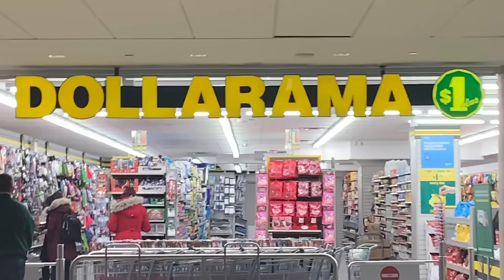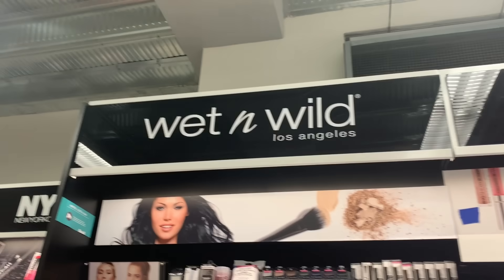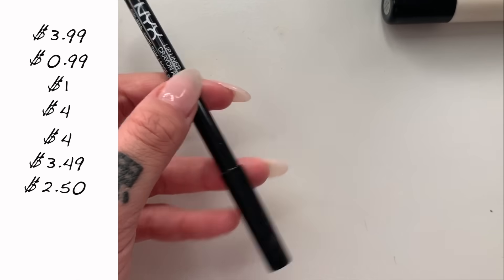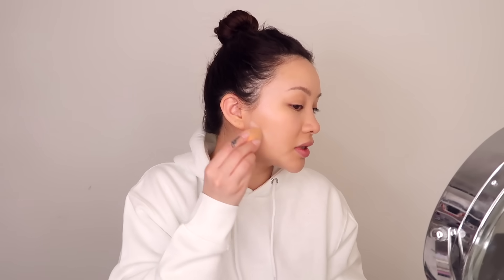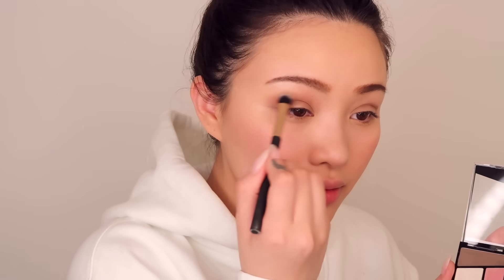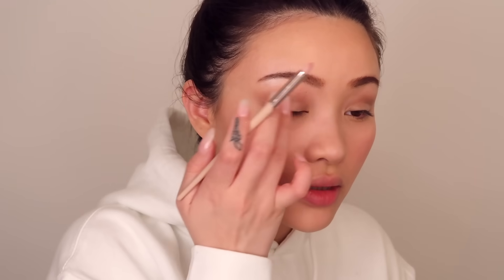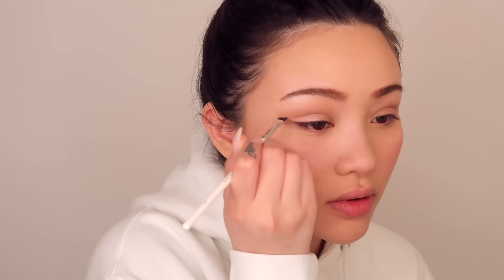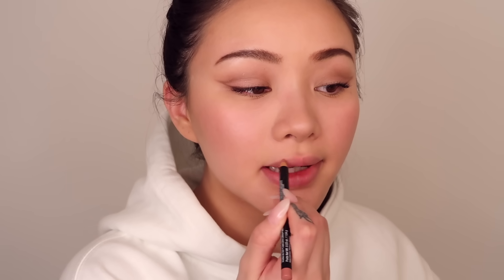get a 2020 glo up for $20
- aoa studio perfect bb cream in light
- elf smooth & set powder
- wet n wild kohl liner
- wet n wild color icon eyeshadow quad in sweet as candy
- wet n wild lengthening mascara
- slim lip pencil in nude pink